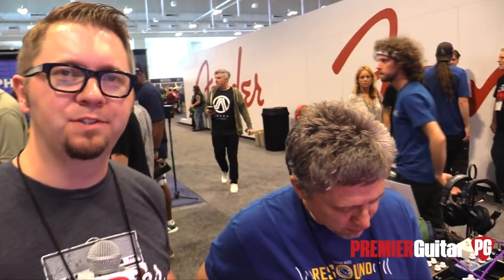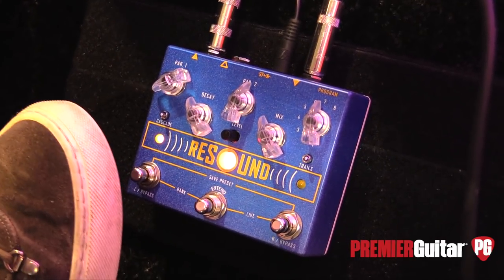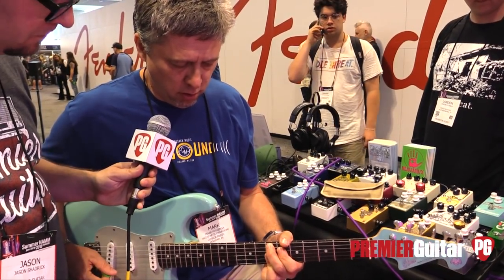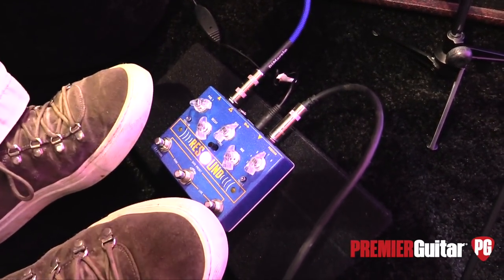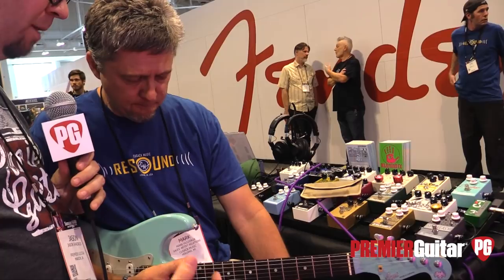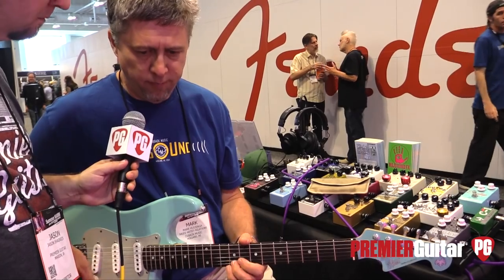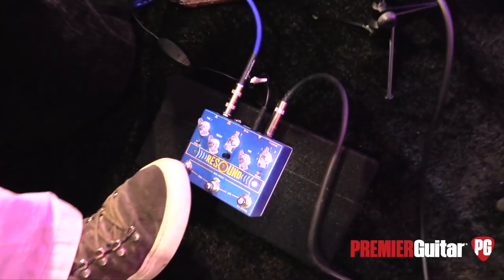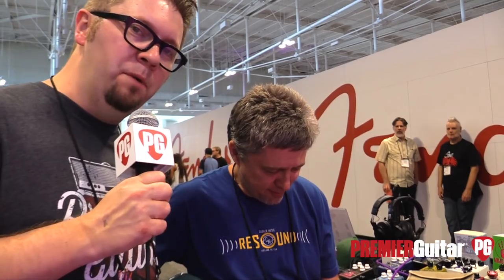SNAMM '18 - Cusack Music Resound Reverb Demo